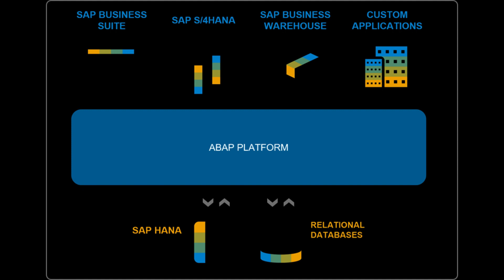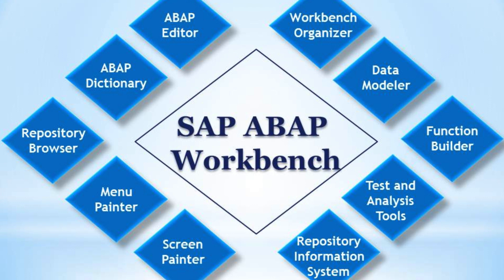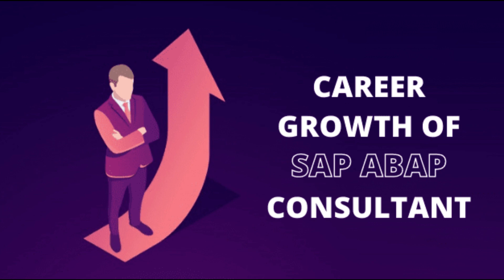Unveiling the Future: Exploring the Expansive Scope of SAP ABAP in 2023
In this highly informative video, we delve into the future prospects and exciting scope of SAP ABAP in the year 2023. Join us as we uncover the latest trends, advancements, and opportunities awaiting ABAP developers. Whether you're a seasoned professional or just starting your journey in the world of ABAP, this video is a must-watch to stay ahead of the game and make the most of your SAP ABAP skills in the future.

"Calling all SAP ABAP enthusiasts! Get ready to witness a comprehensive analysis of the future scope of SAP ABAP in 2023. Our expert presenter breaks down the emerging technologies, market demands, and industry trends that will shape the ABAP landscape in the coming years. Discover the diverse range of opportunities that lie ahead for ABAP developers, and gain valuable insights to plan your career growth effectively.